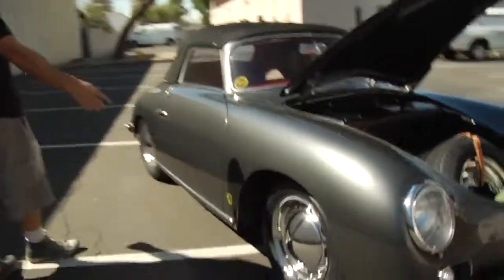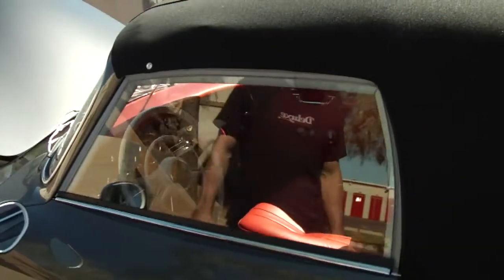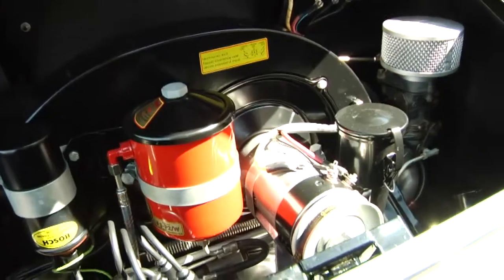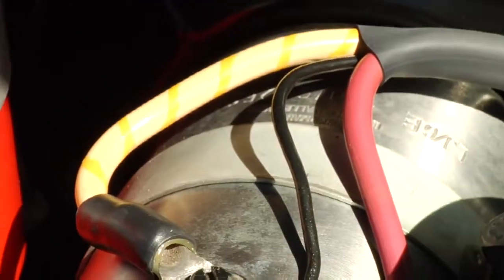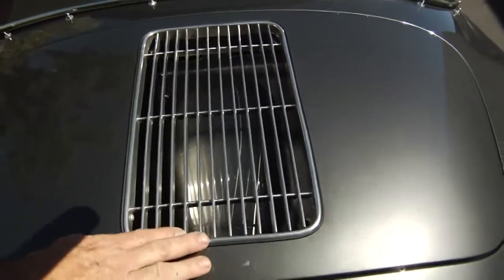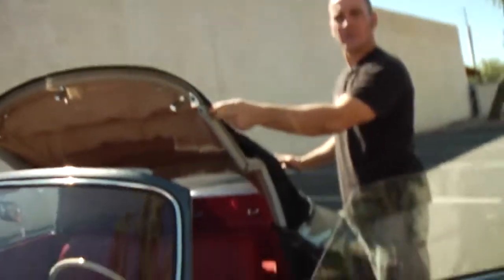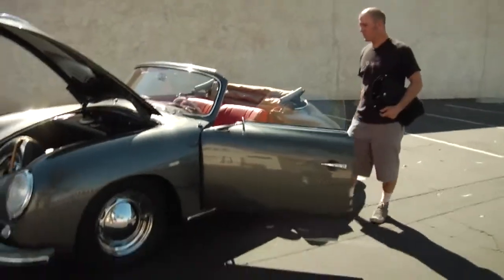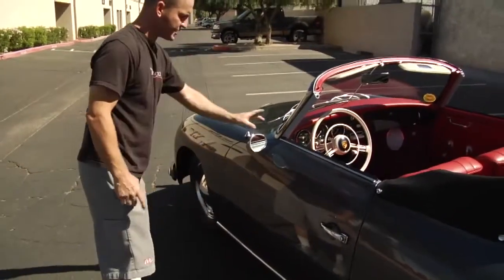1957 Porsche 356 Cabriolet Restoration by Deluxe Customs